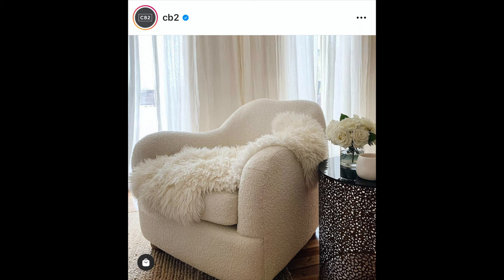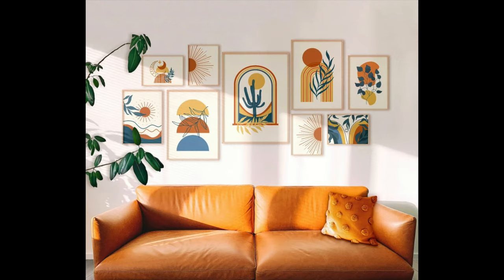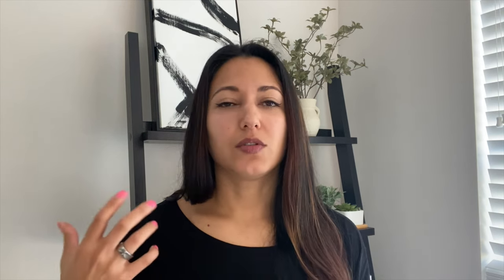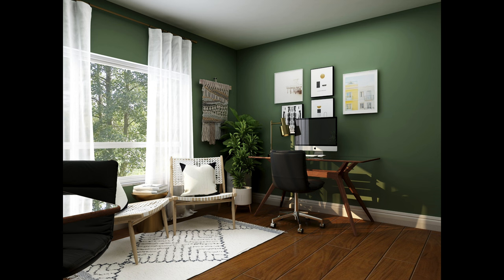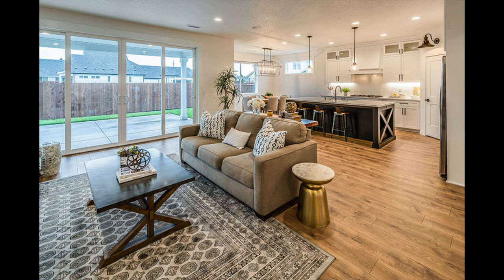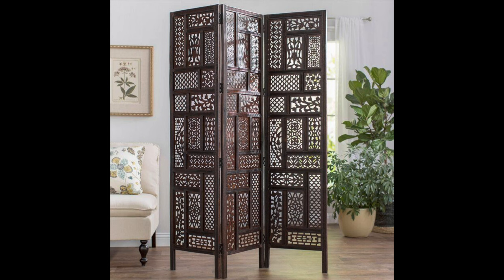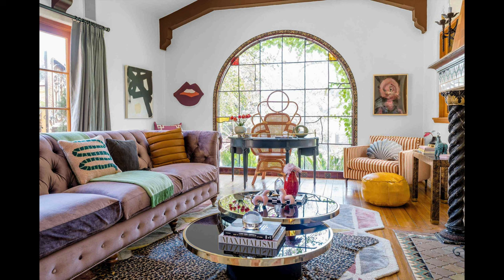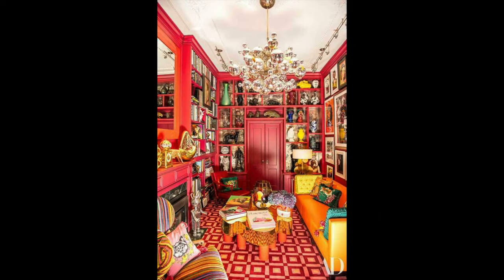2022 DESIGN TRENDS | What You'll See & Easiest Ways to Use Them (Without Going Overboard)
Welcome 2022! With the new year comes new trends in home decor, so what is it you're likely to see popping up in your stores and on your Instagram feeds? We'll not only take a look at what those trends are likely to be, but also how to use these in your home without changing up everything and going headfirst into a trend that might go out of style.

0:00 Introduction
1:27 Sculptural curved furniture
2:48 Bring back the color!
4:12 The color green
5:35 Bringing nature indoors
6:56 The home office
10:39 Traditional home decor style
14:17 Lime wash